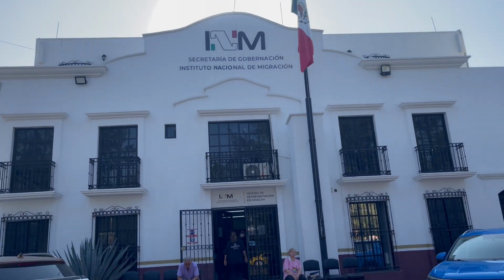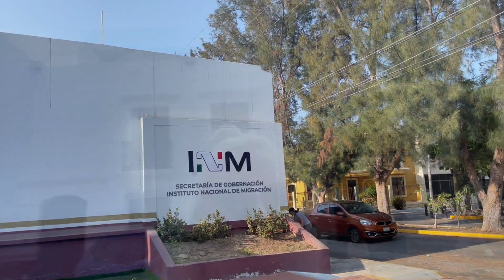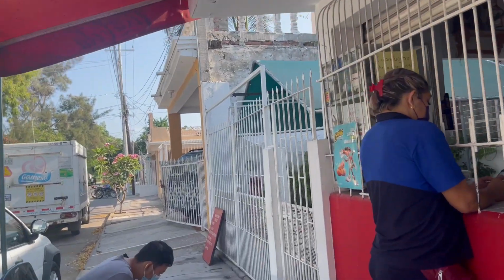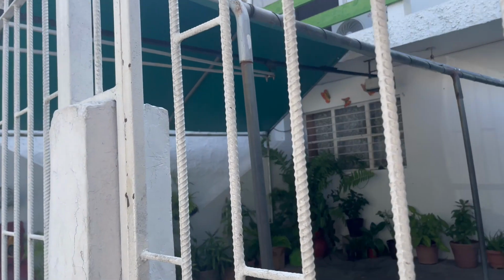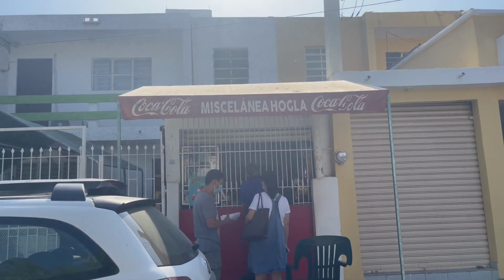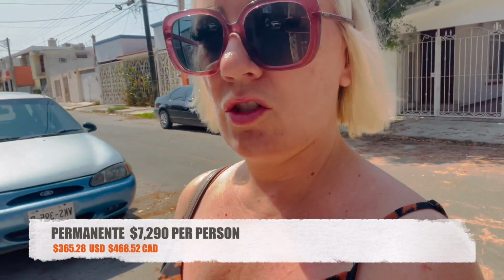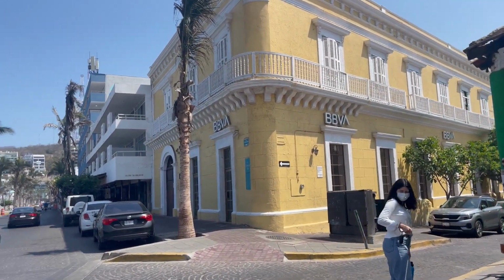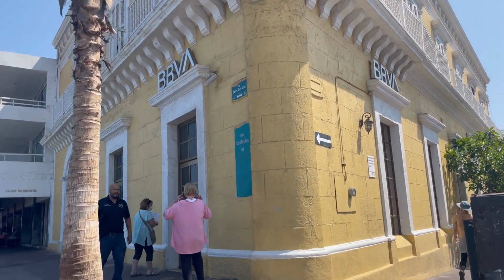Getting My Mexican Permanent Visa, In Mazatlan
I've been in Mexico 4 years now and my temporal visa turns into a permanente.  In this video I will show you the procedure on this in Mazatlan, start to finish.  I wasn't allowed to film while in the bank or INM office but I filmed the rest so you can see the step by step process.

***I SHOULD HAVE ADDED TO THE VIDEO THAT THE BANK IS CASH ONLY***